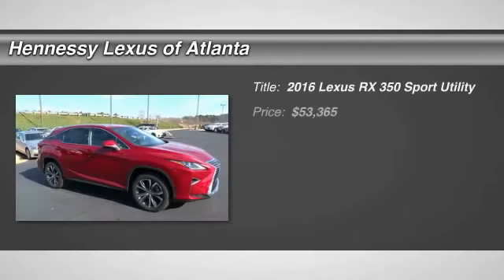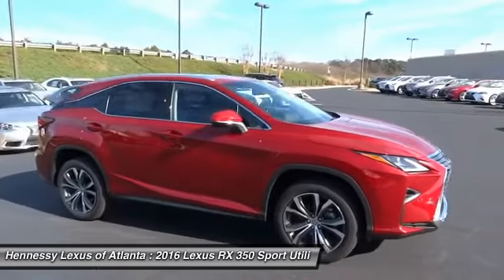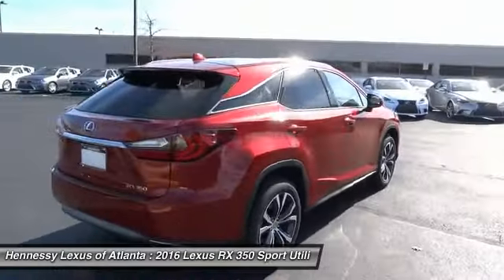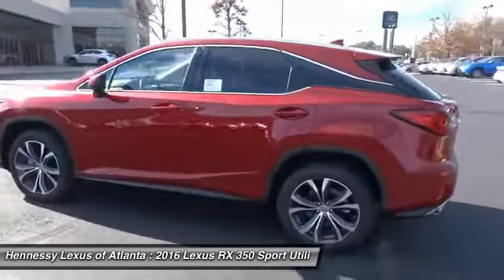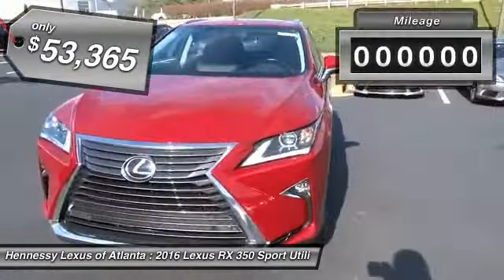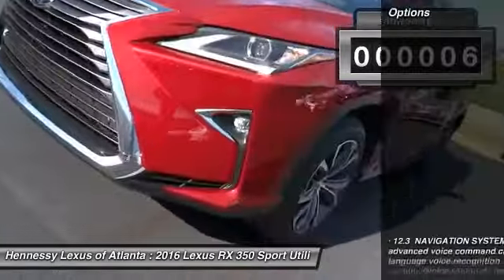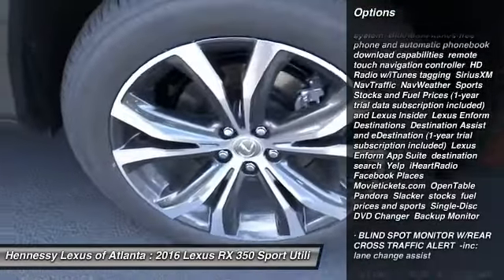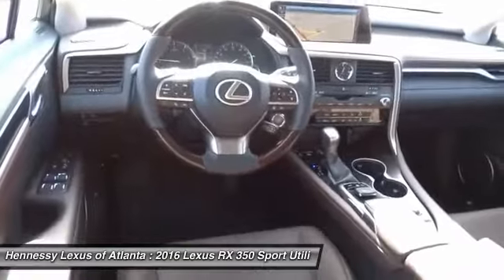2016 Lexus RX 350 216493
2016 LEXUS RX 350 Atlanta, GA
Stock# 216493

You'll love this 2016 Lexus RX 350. This is a car you'll want to take home. With 6 miles, it features Automatic transmission and an exterior color of Matador Red Mica. Call us and be the first to open the car door today!